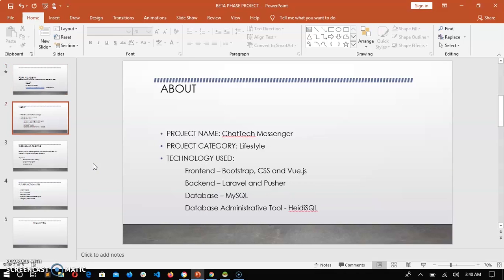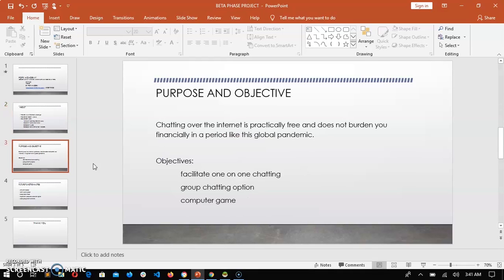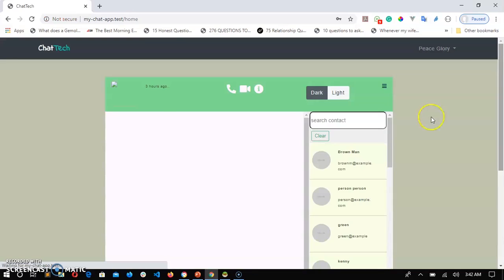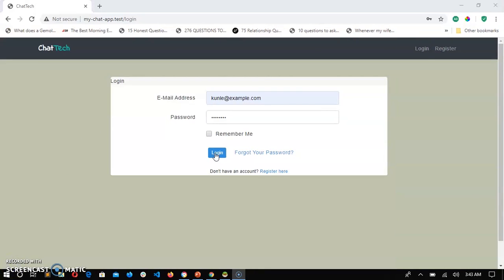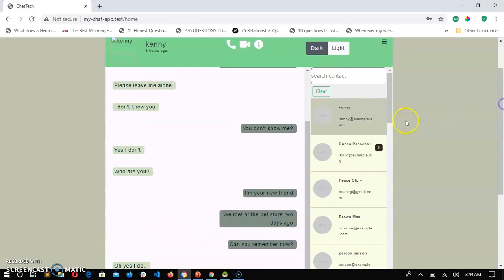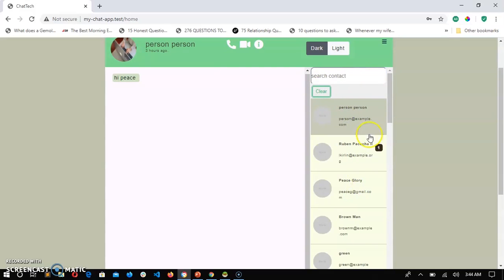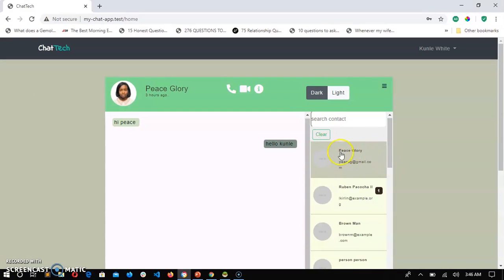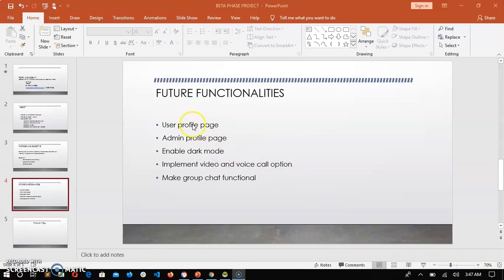Ridwan Oseni - Chattech Messenger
This shows the project done by Ridwan Oseni following his graduation from FOFX Academy. The project was demoed on the 29th of May 2020 at the virtual demo day.

Chattech Messenger is an instant messaging application with multiple features.